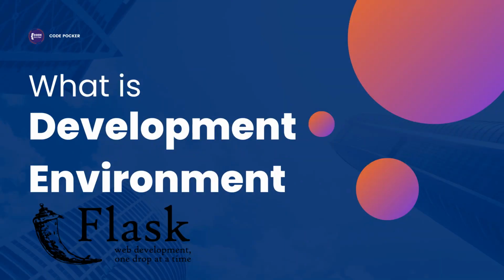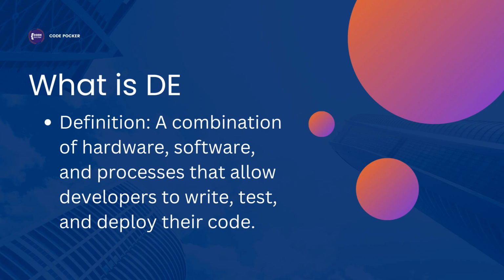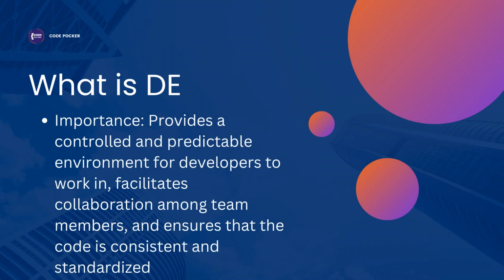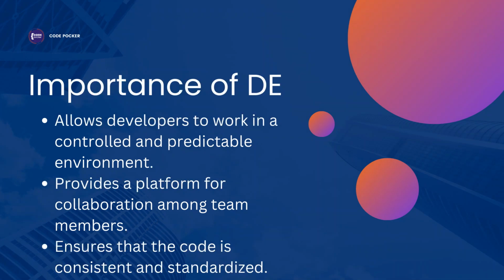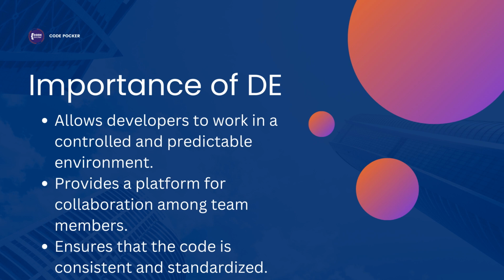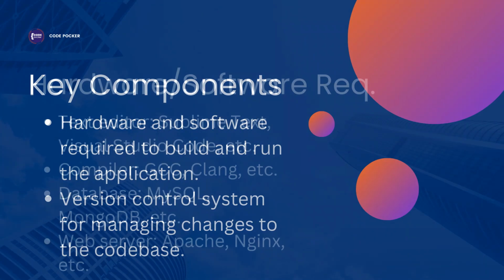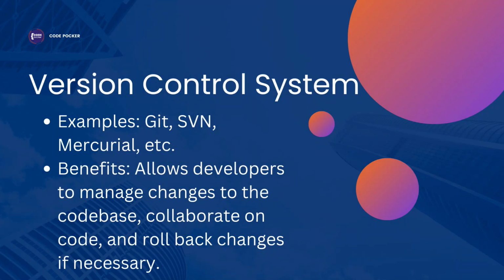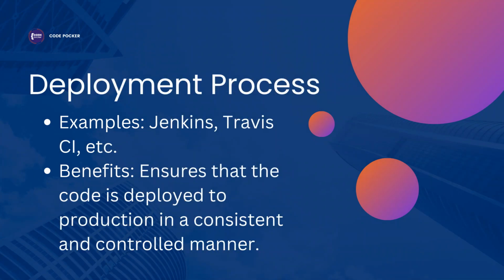04. What is Development Environment || Python Development Free Course || Python Web Development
Help me to reach 5K Sub

04. What is Development Environment || Python Development Free Course || Python Web Development

We are Social :)
Links:- Download Link is in First Comment